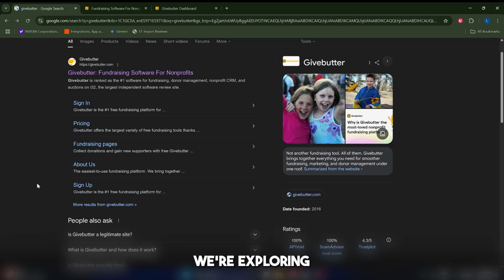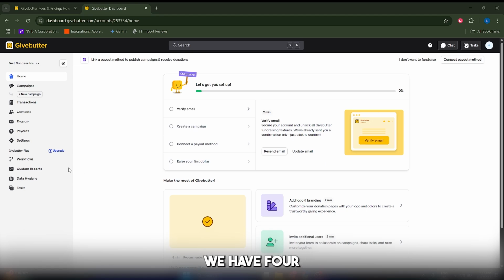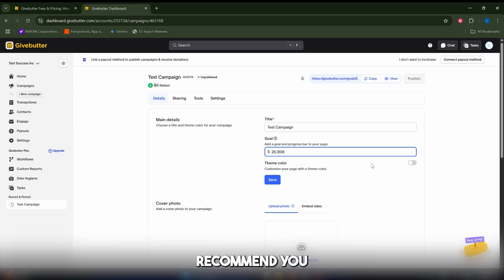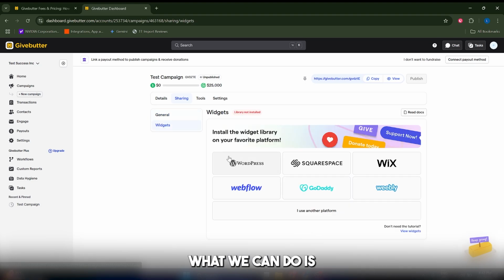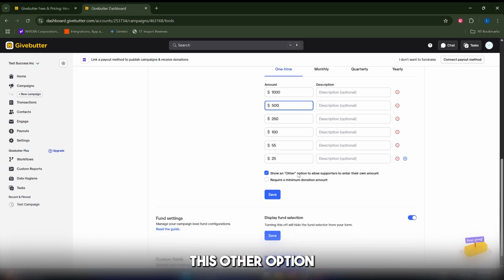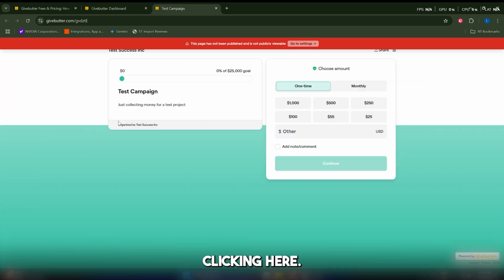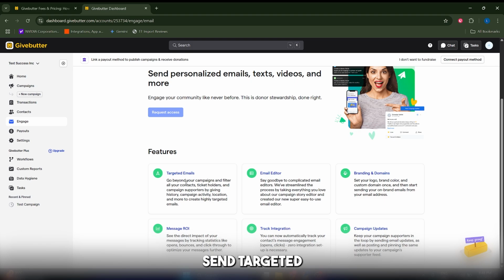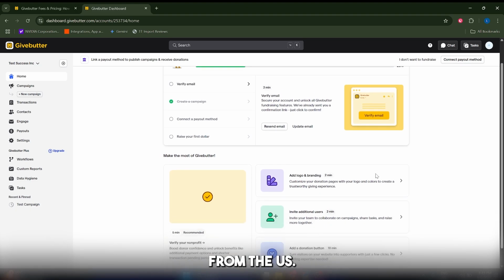Givebutter Demo and Review (2026)